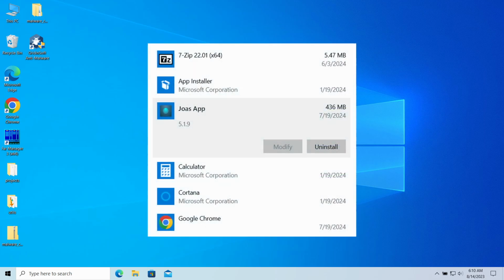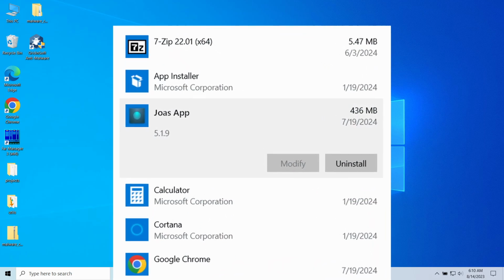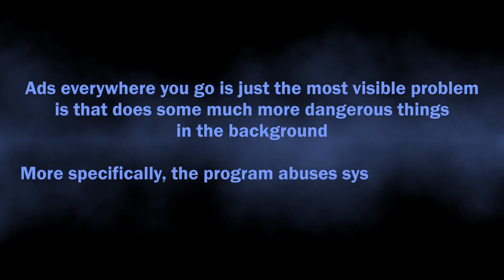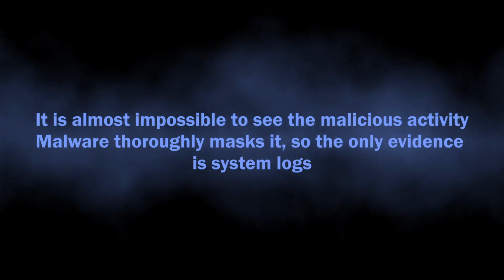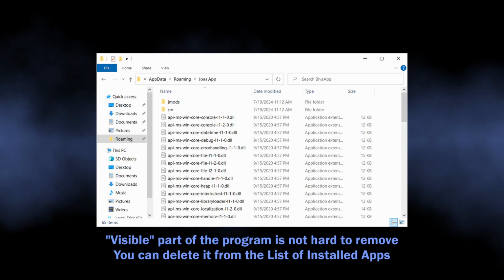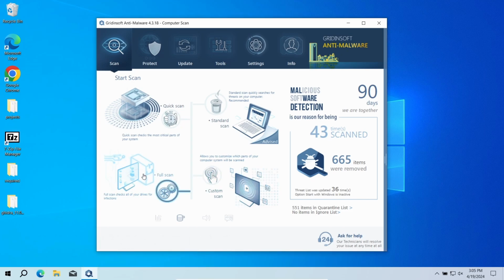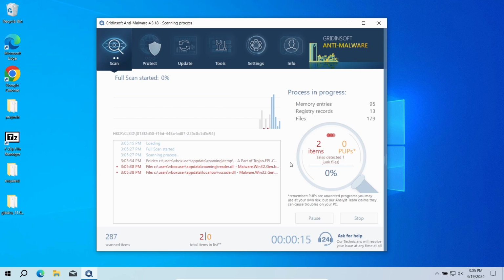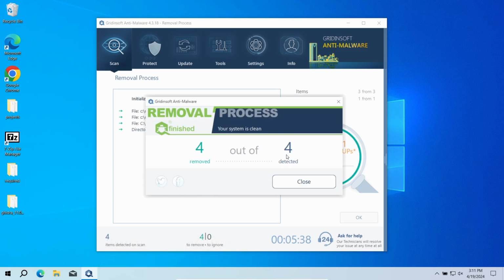Joas App Virus Removal Guide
Joas App is an unwanted program that initially exhibits capabilities of adware. The deeper analysis shows that this program is also capable of acting like an infostealer malware. In this video, I explain the dangers of this app and show how to remove Joas App from the system.

0:00 What is What is Joas App?
0:52 Infostealer Capabilities
1:16 Potential Dangers
1:35 How to Remove Joas App?

We on HowToFix.Guide research the latest threats and find the best ways to get rid of malicious programs.